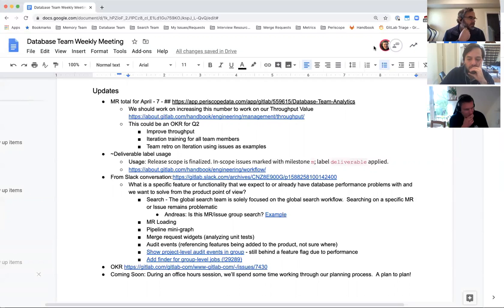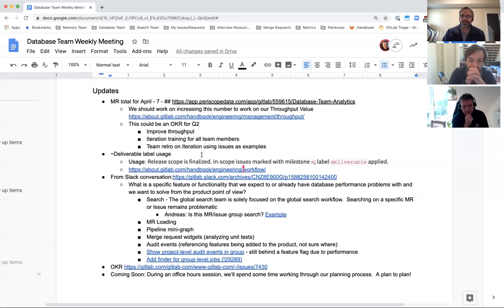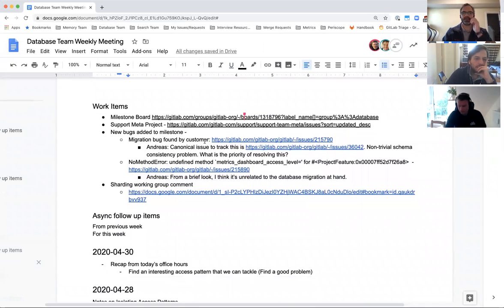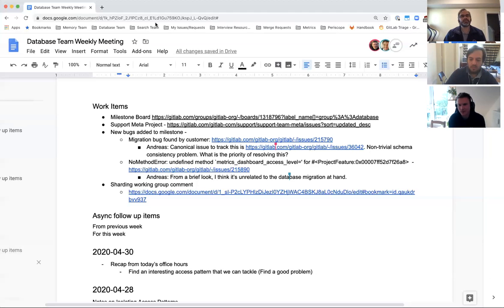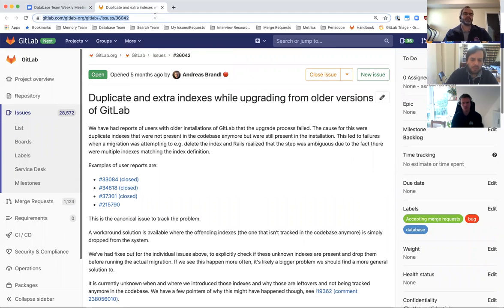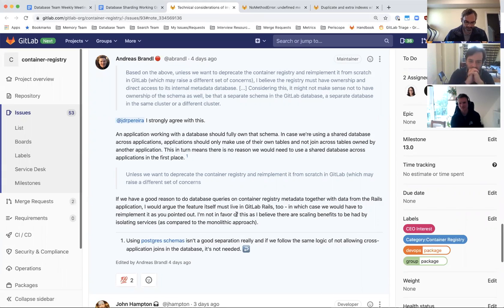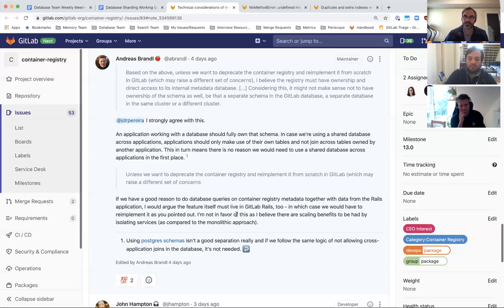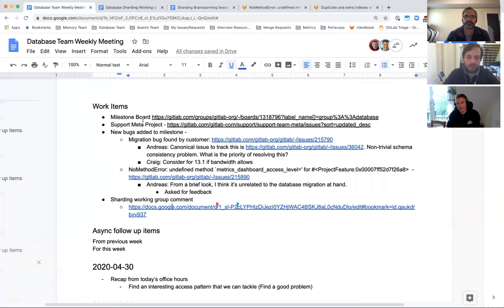2020 05 04 Database Team Meeting